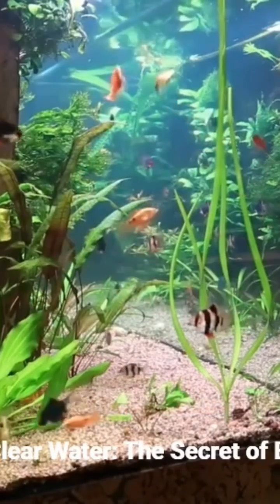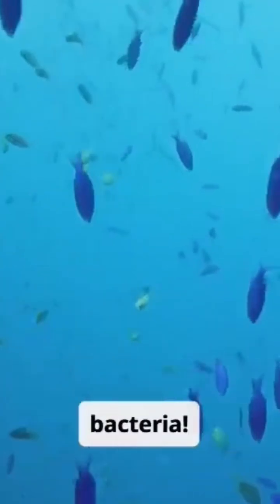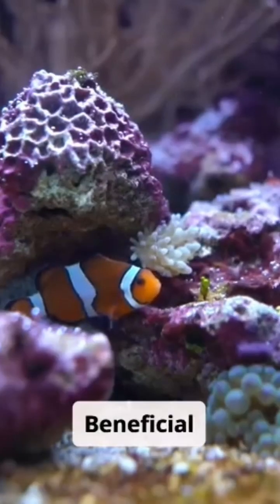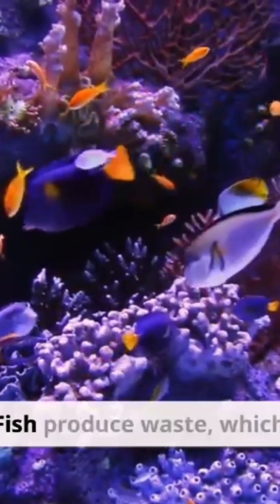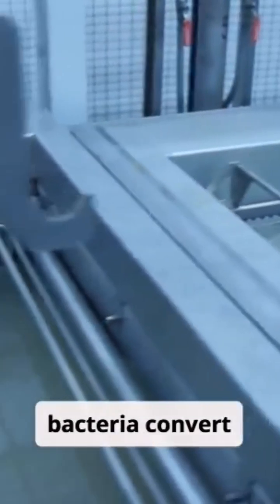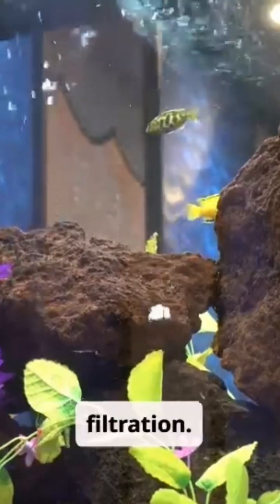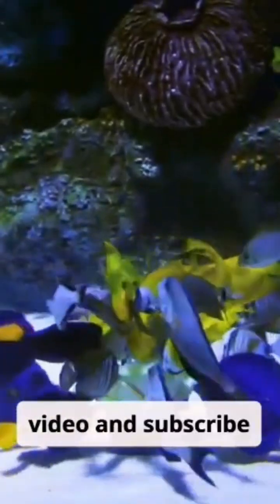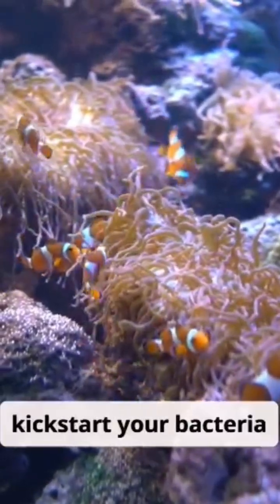This bacteria keeps your water crystal clear! | aquariumcare 🪼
Is an aquarium truly complete without aquatic plants?
This is one of the most common questions beginners have when setting up a fish tank. In this video, we explore the importance of aquatic plants and the crucial role they play in maintaining a healthy, balanced, and beautiful aquarium ecosystem.